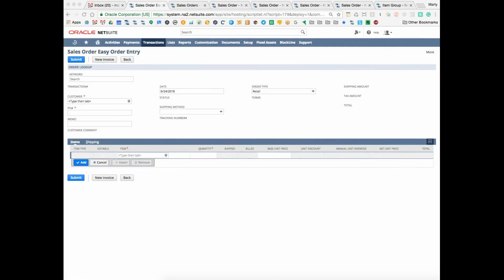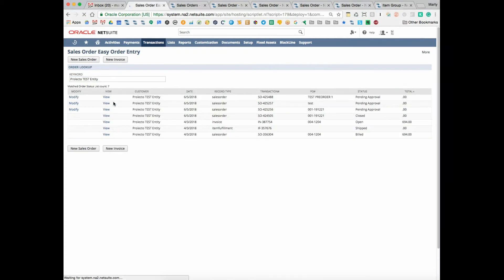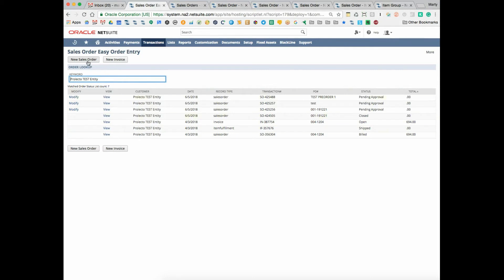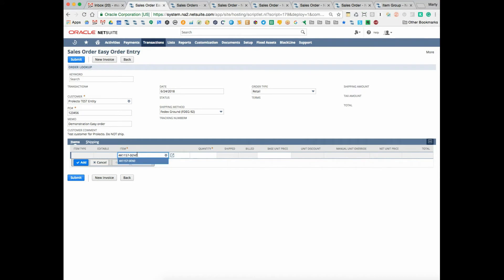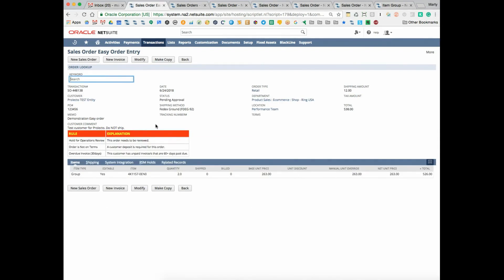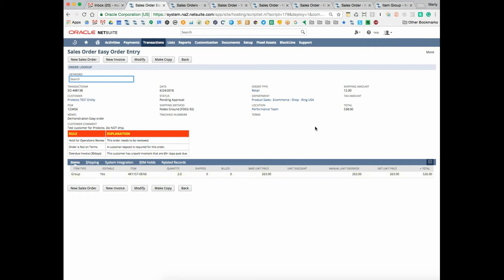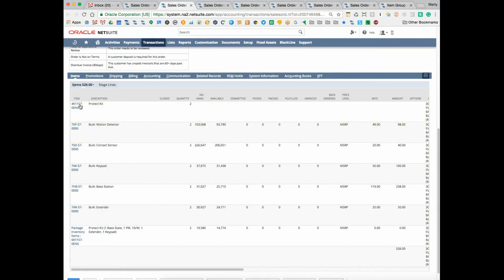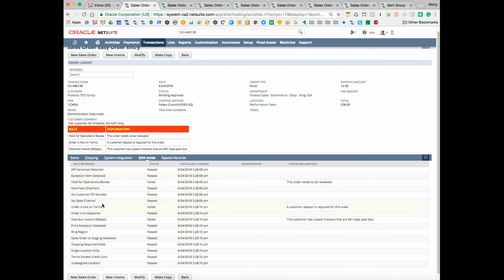Prolecto Easy Order SuiteLet 20180624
See how you can use NetSuite SuiteScript to create a simplified user interface